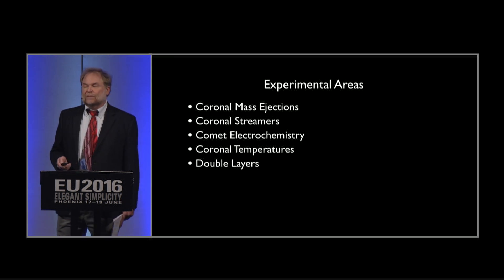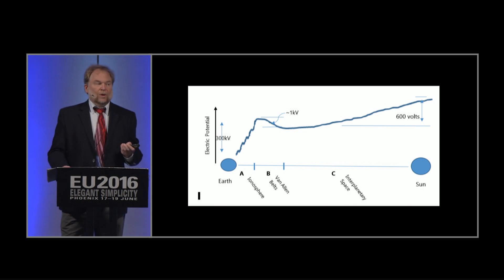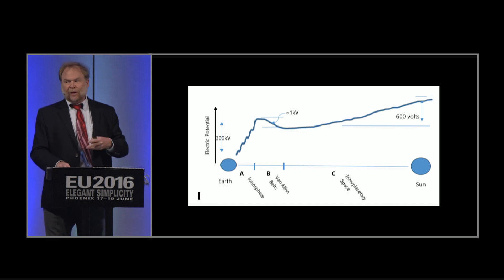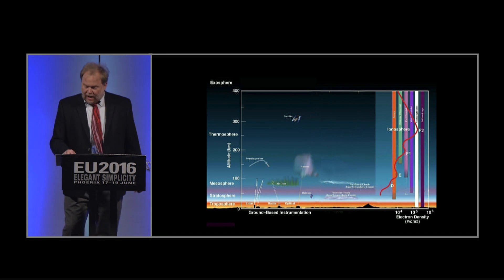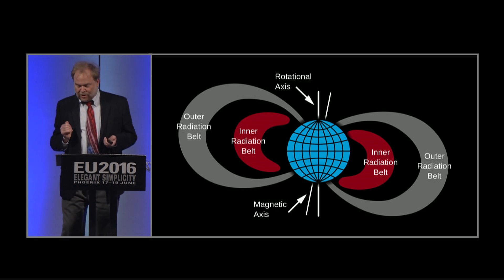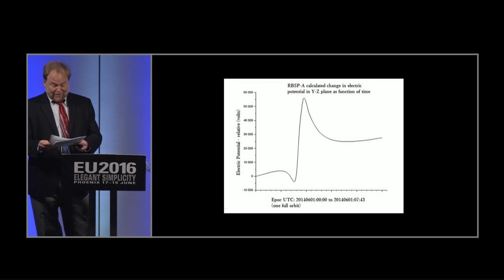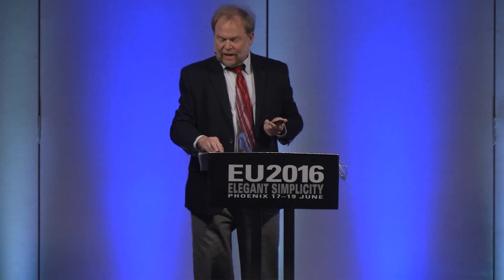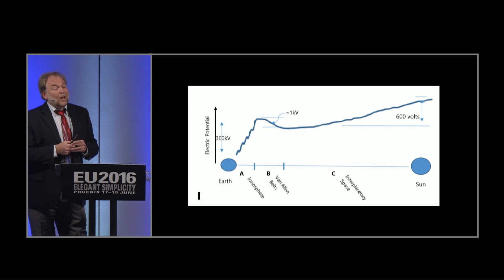Michael Clarage: SAFIRE as Astrophysical Laboratory | EU2016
The SAFIRE chamber is a tool to understand how electricity manifests in solar systems. Sometimes we will start with something observed in nature, “out there”, then see if we can replicate that in the chamber. At other times we will take what we are seeing in the chamber to guide us in reinterpreting the wealth of data that is coming back to us from satellites looking at the sky. In his previous talks about SAFIRE, Dr. Clarage has spoken about using the SAFIRE chamber to replicate something in Nature, on the Sun, on a comet. In this talk, he will look at the other side of that coin, and ask, if we know something about how electric discharges behave in the lab, can we take that knowledge and look for the same thing going on up there in the sky?

Michael received his PhD in physics from Brandeis University, studying the biological and statistical behavior of proteins. He spent several years studying binary pulsars at the Arecibo radio telescope. He has lectured on discoveries in the areas of fractional calculus, fractals, and chaotic systems. His lectures have shown many news ways to understand relativity and dimensions, metaphysics in biology, and transformation in supernova. Dr. Clarage is currently a lead scientist with the SAFIRE Project but also is a favorite speaker on Space News from the Electric Universe.